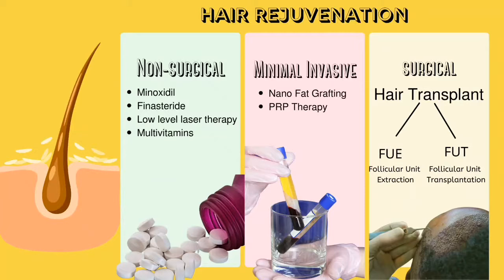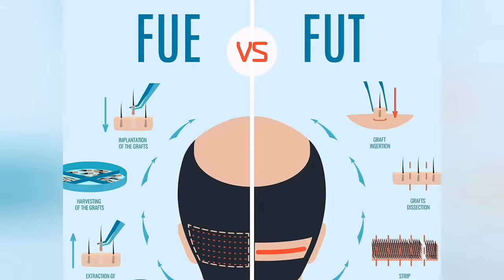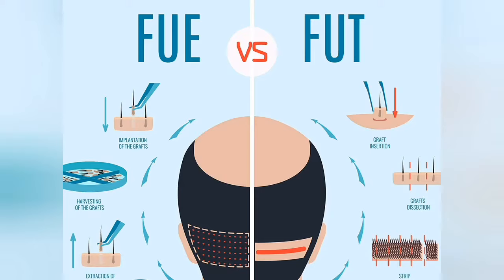Hair Transplant by Dr. Enosh Steward. FUE Technique | Hair Transplant using Punch Technique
Case of hair transplant where first we explain regarding hair rejuvenation techniques and then a brief video of our case on FUE hair transplant.